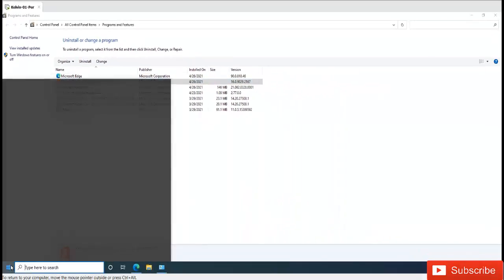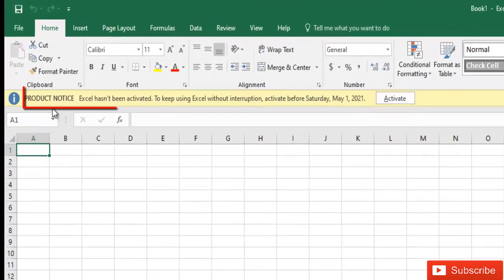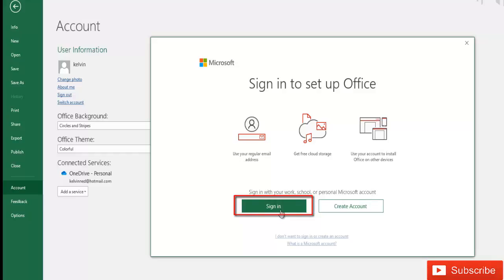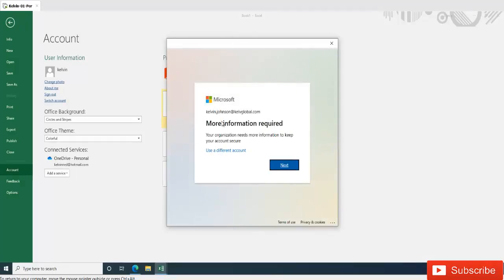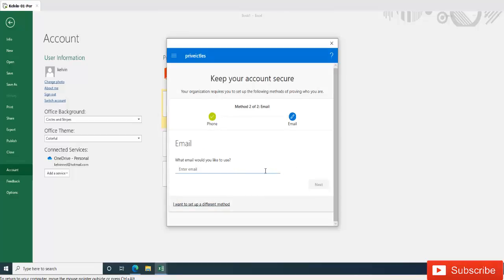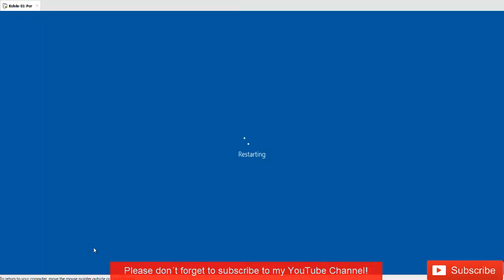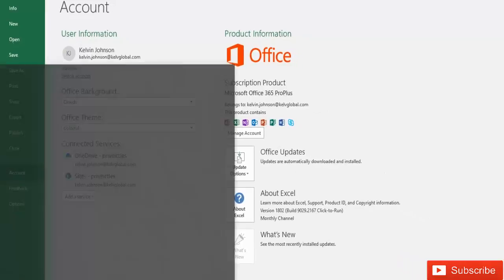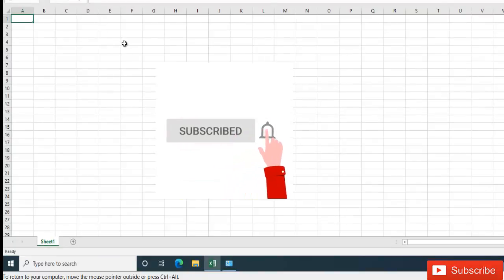How to Update Office 2016, Office 2019 To Office 365 | Convert Microsoft 2016 To Microsoft 365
If you are using Office 2016, 2019 and wish to convert to Office 365. This video will be a good guideline on how to convert office 2016, 2019 to office 365.